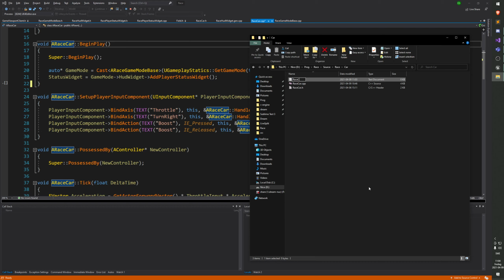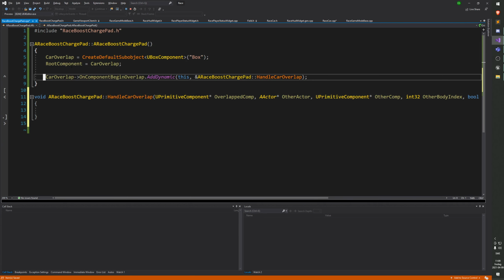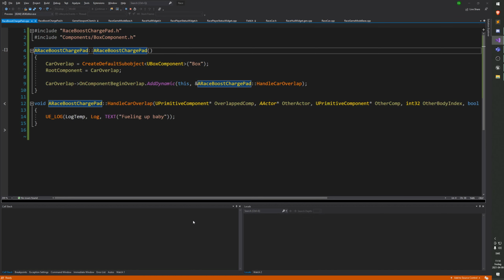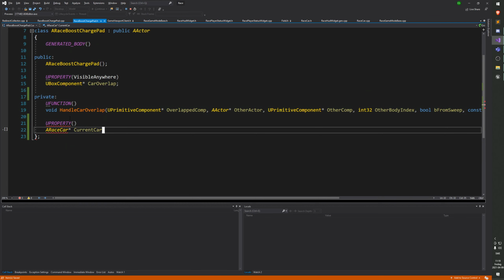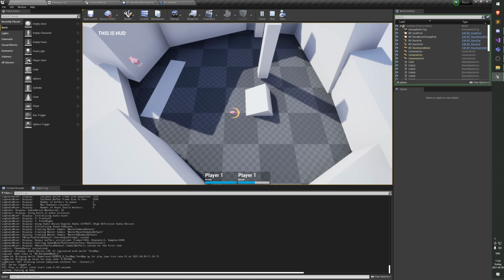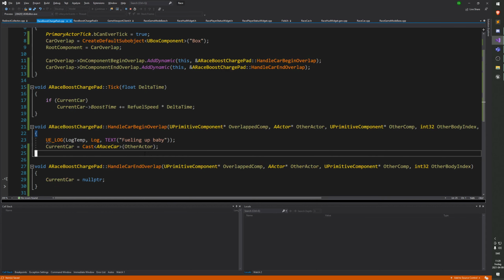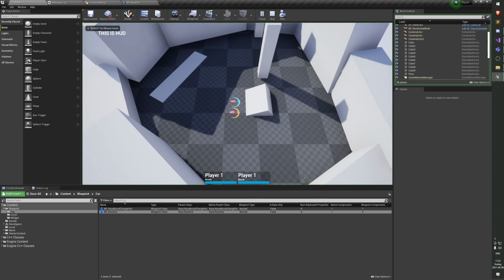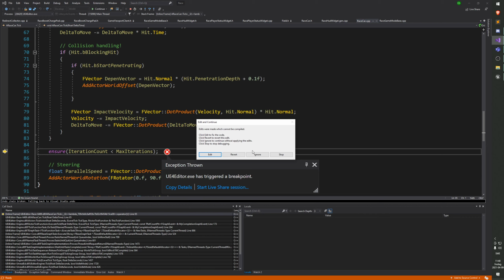UE C++ Course Day 09 Part 2